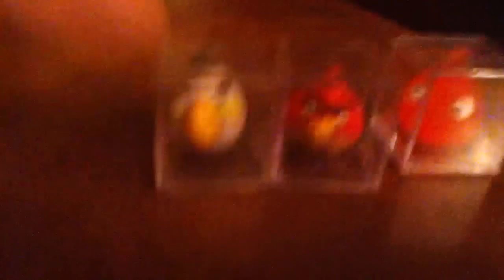Angry birds tiny toppers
Hi guys today I am going to show you my angry bird tiny toppers